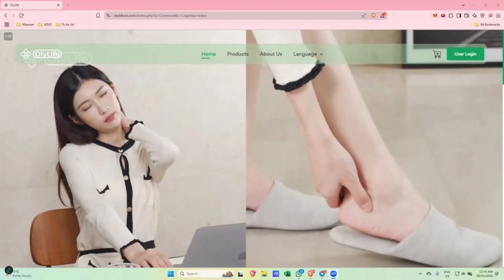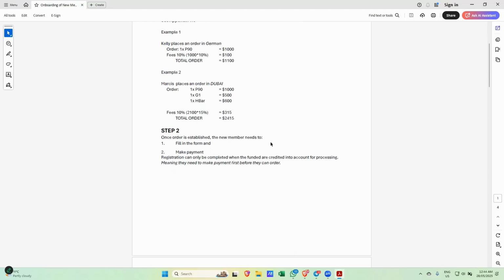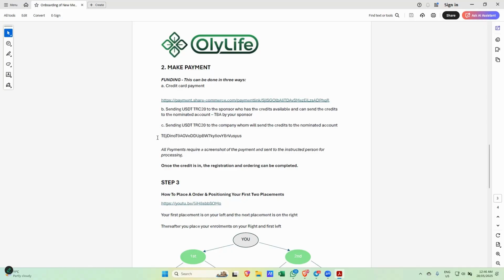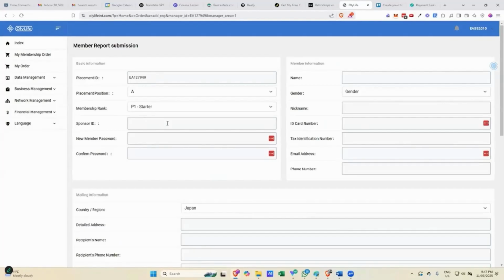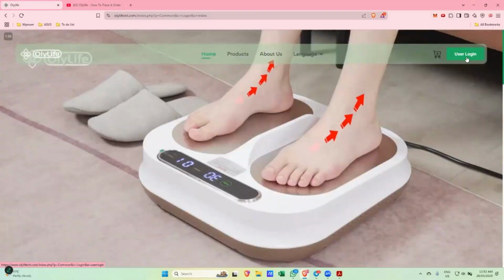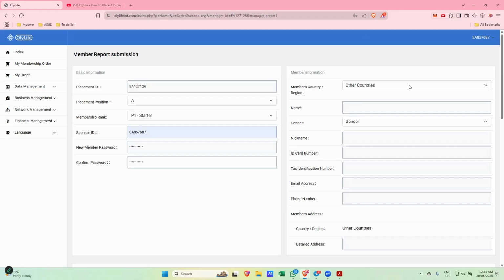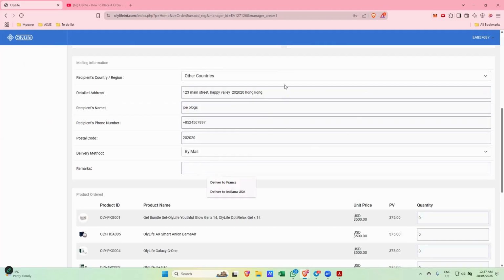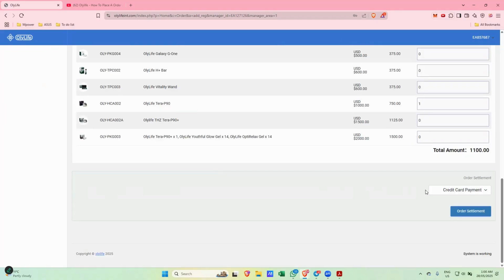Olylife - How To Enrol A New Member